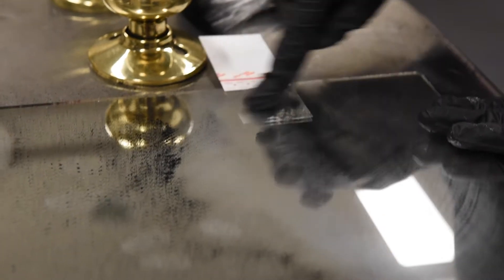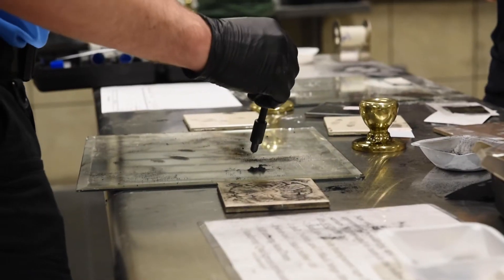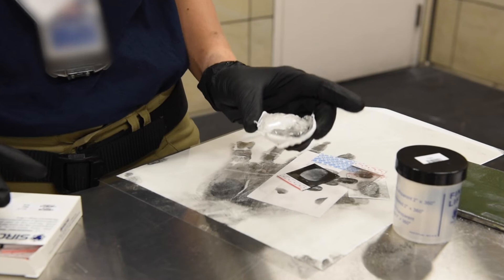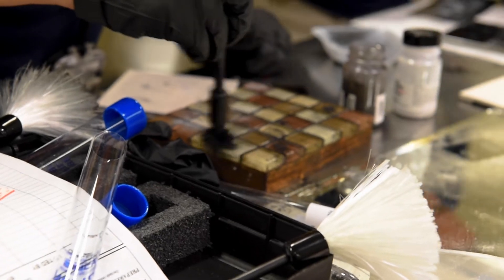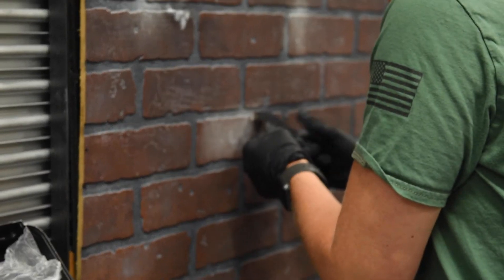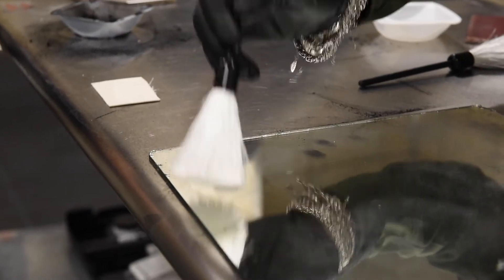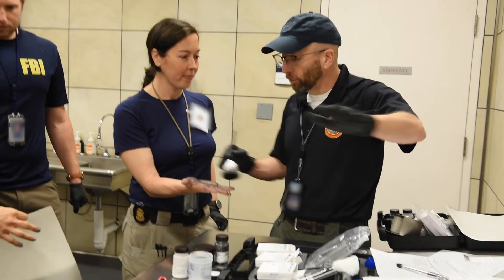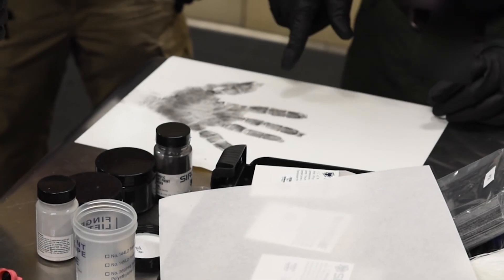Evidence Response Training: Fingerprinting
Watch as students in the FBI's Evidence Response Team Basic course learn to find, lift, and preserve fingerprints. More